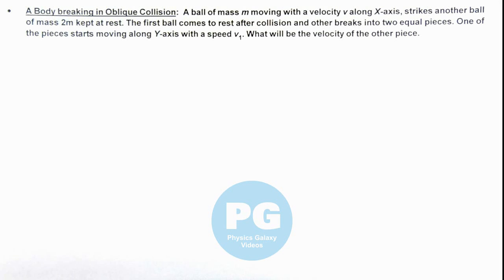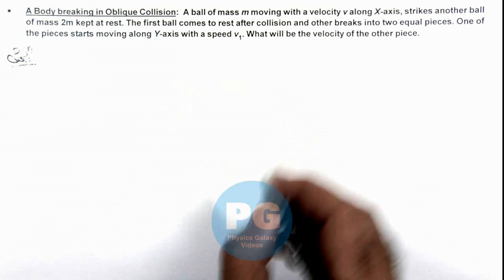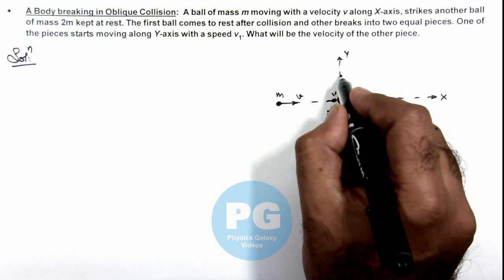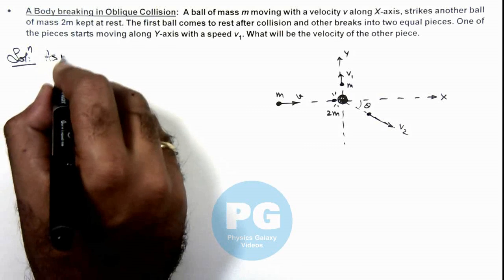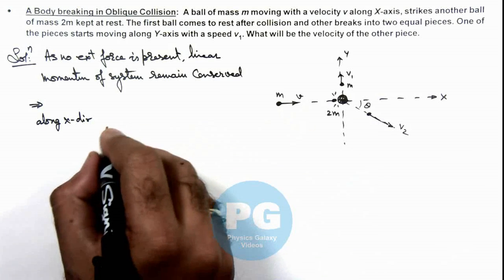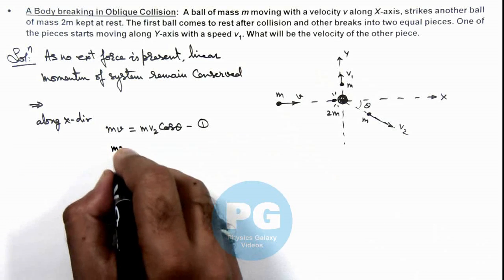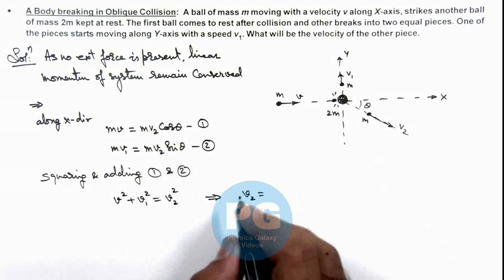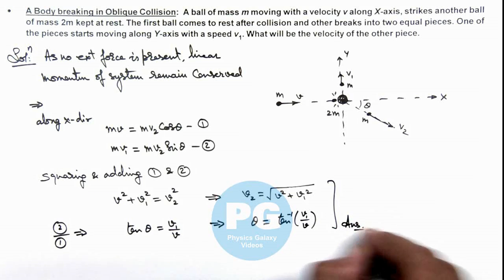Adv Illustrations – A Body breaking in Oblique Collision | System of Particles #13 for JEE Adv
Ashish Arora Sir has taken up a case of A Body breaking in Oblique Collision from the chapter System of Particles which is important for select in IIT. System of Particles covered in Class 11 NCERT and is crucial in JEE preparation.  These advanced illustrations cover all formulas and relevant solved examples from system of particles and are useful for making notes for IIT JEE preparation.